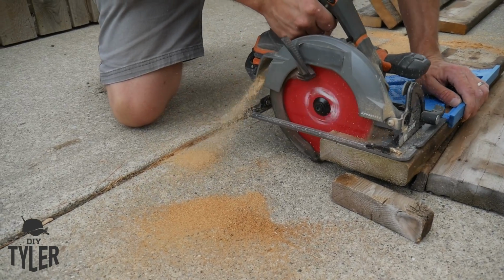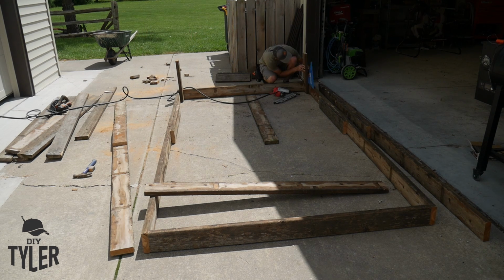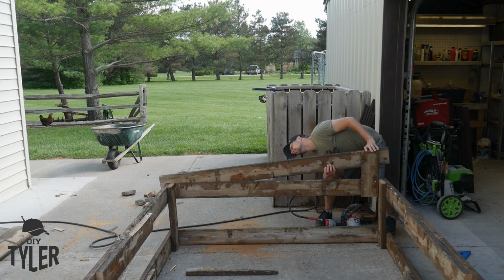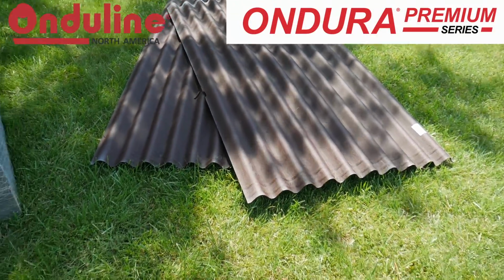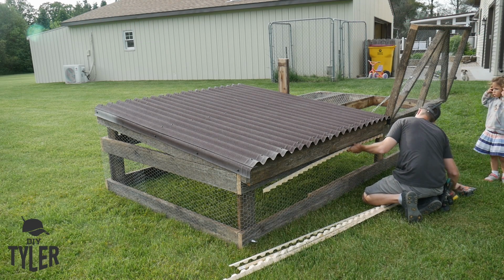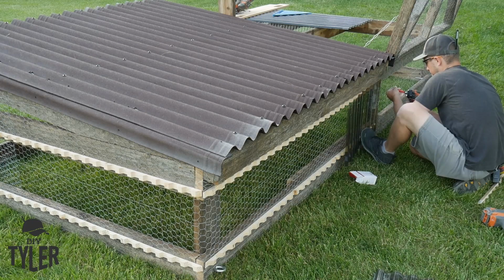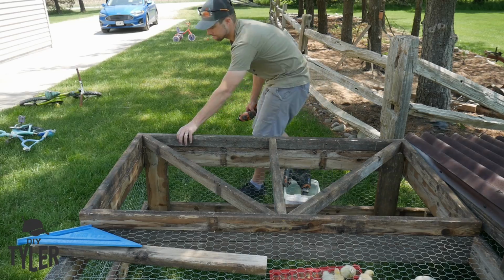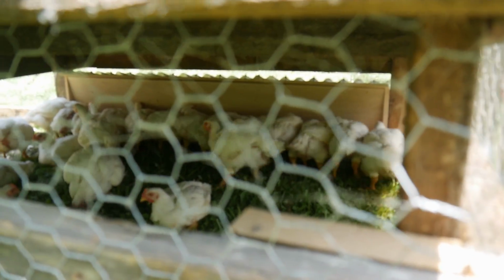Can we raise Broiler meat Chickens on our 4 acre property? DIY Chicken tractor keeps predators out.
We all see the way the supply chain has been these last few years. Personally, I have not been able to purchase chicken breasts at the grocery store on more than a few occasions and even today the amount you can get is limited and, obviously, more expensive than in the past. We decided to take the supply chain out of the picture and give some meat chickens a try.

HUGE shout to the sponsors of todays video, without these sponsors we would not be able to make projects like this, and I definitely would not find the motivation to produce the videos!
**Onduline North America supplyed the Ondura Premium Panels and the Ondura Tuftex panels. You can find all about their products using the links below and check them out at your local Lowes store.

And Tenz who's stepthread screw technology is part of the DeckMate screws that I used.

This chicken tractor is made from reclaimed cedar 2x6 boards that were from the old deck that we tore down about a year ago. Would I use 2x6 typically, no, but it was free and available! This chicken coop is 12x6 feet making it big enough to raise roughly 36 meat chickens.

Marr free Counter Sink bit
10 Million Dollar Stick
Nail Puller Pliers
Miter Spring Clamps
IsoTunes Xtra
Best value drawer slides
Kreg ACS Track Saw
Kreg K5 Pocket Hole Jig
Kreg Forman
Kreg R3
Kreg Drawer Jig
Titebond TiteWrap
Mirka 6" ROS Sander
Moisture Meter